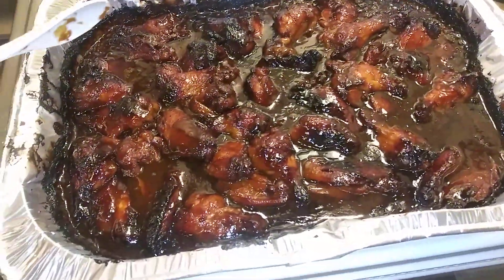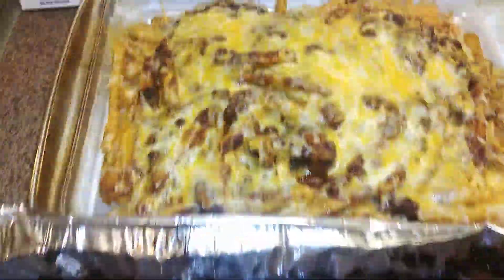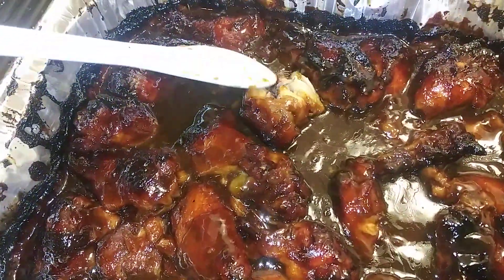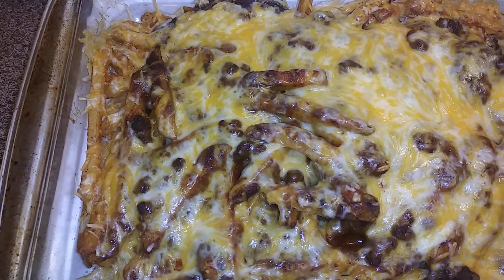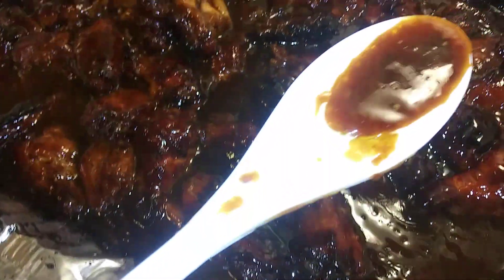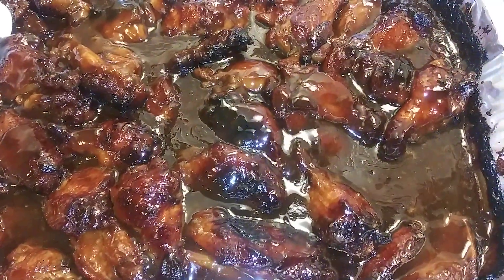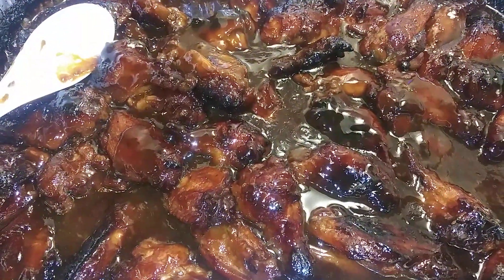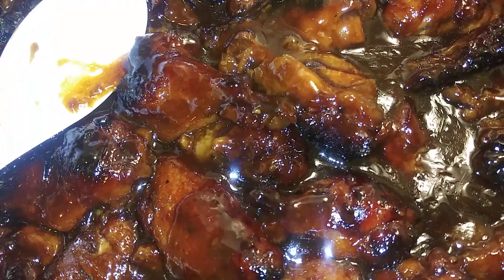Sweet Teriyaki wings and loaded chili cheese fries part 2